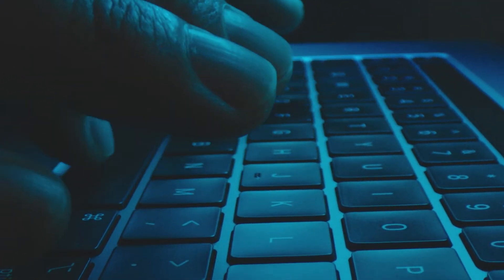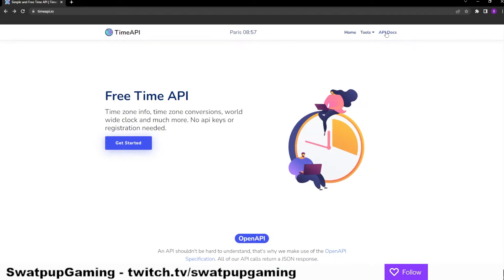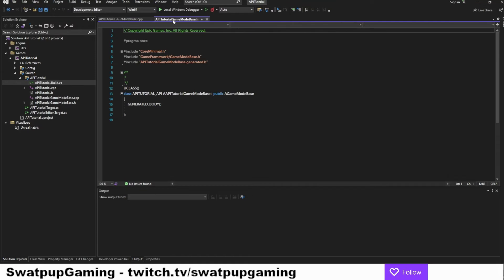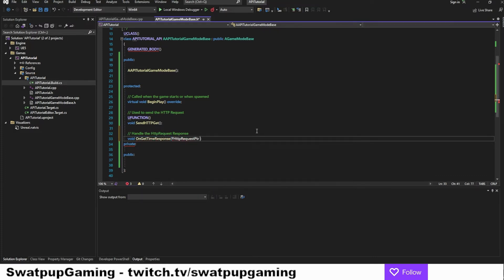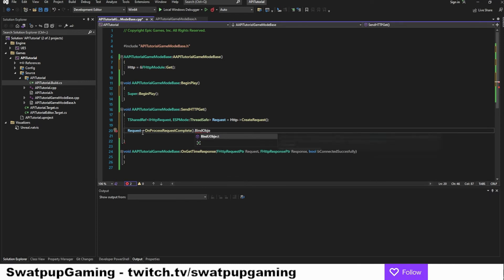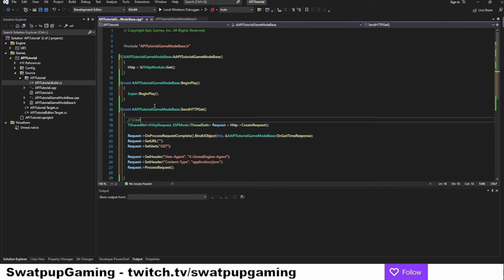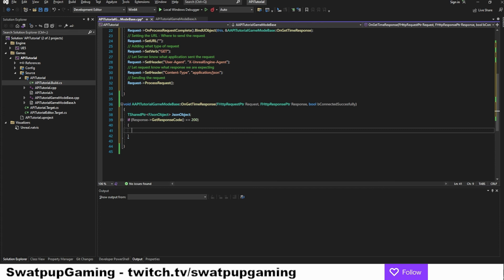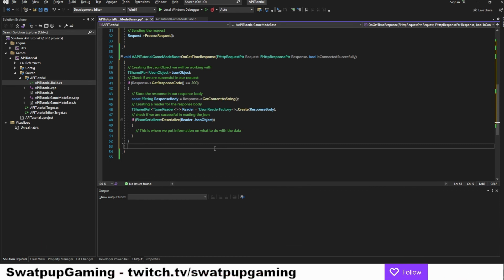Section 2 Unreal Engine 5 C++ API HTTP Connection Tutorial Section 2 – The HTTP Request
A C++ Unreal Engine 5 Tutorial on how to connect a Time API to Unreal Engine and to collect the information and present it to the game
We will presented the project and started by creating the widget that will display our work to the screen
In this Second Section We will build up the HTTP Request and talk about the API we will be working with
We will make sure we collect the correct data through the get request and update the URL depending on Choices we make in the game
We will be working with the data collected and create some functions so we can display it to the screen and hooking up the buttons where we can choose what information we want to have displayed.

In a new video we use the same system but we build a very simple Node.js and express API and connect to our Unreal Engine application. In this video I also go into more depth about the different parts